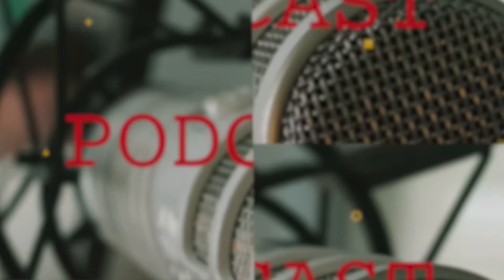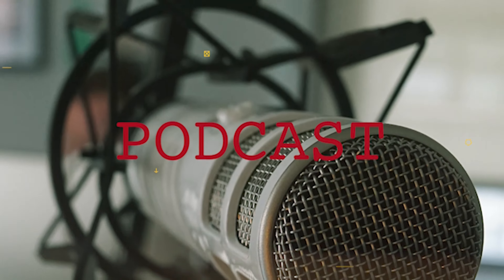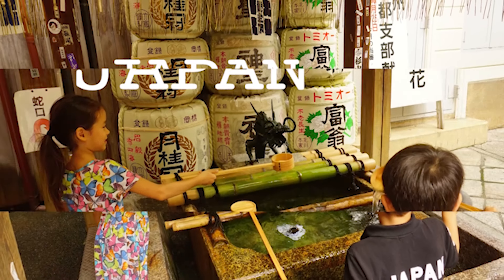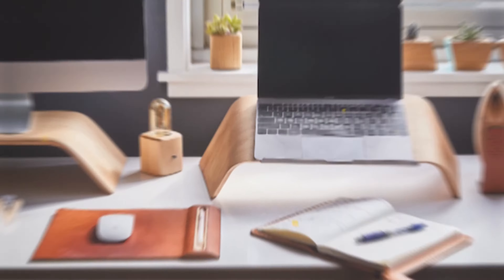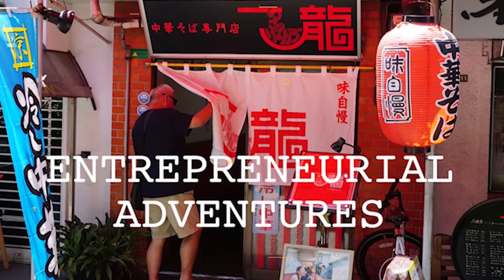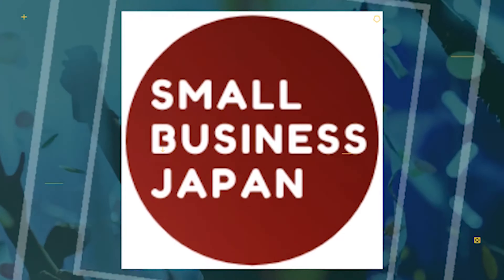Trust and Habit in Japanese Business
Entrepreneur and author Leonard Loo joins the Japanpreneur Community to talk about how he builds trust in the Japanese business community and the importance of habit.

Leonard is a Filipino entrepreneur and author based in Osaka, Japan. After working as a typical salaryman for 5.5 years, he left to start his own language service business called Gengo Loo Kan. Once things had settled down in that regard, he wrote a book to share his personal experience on how he got to the point where he was in charge of both his time and money.

From Having a Boss to Being My Own Boss: How I took control of my future to become independent (time-wise and money-wise) in Japan